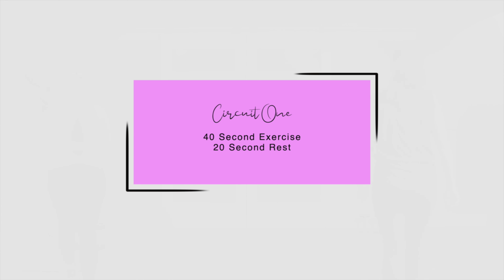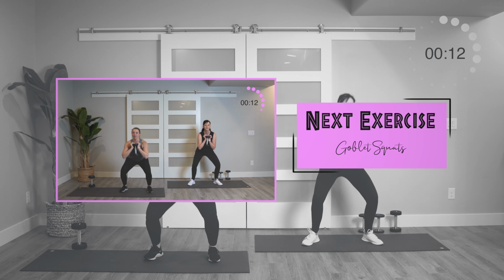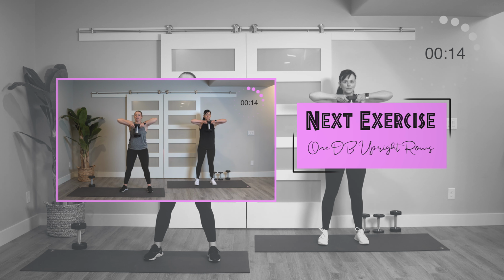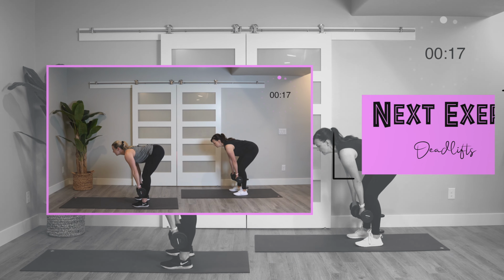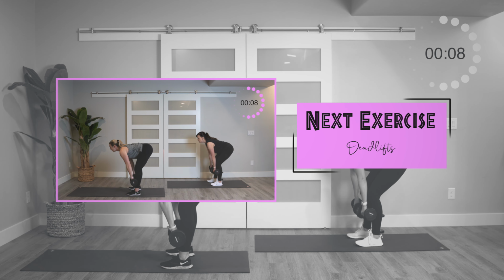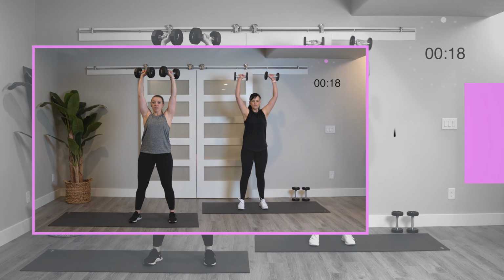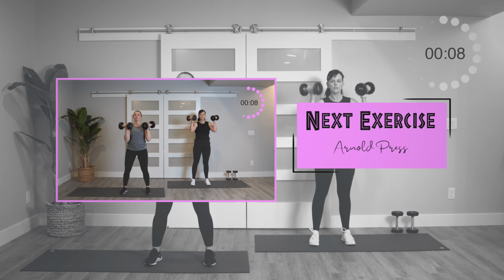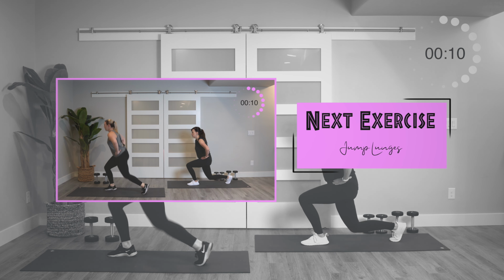20 Minute Legs and Shoulder Dumbbell Workout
20 MINUTE LEGS AND SHOULDER DUMBBELL WORKOUT